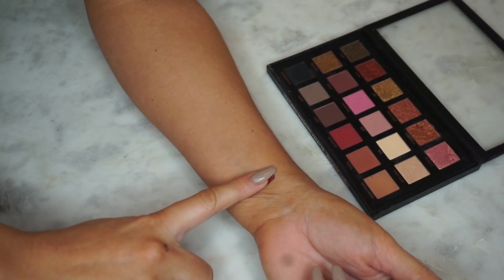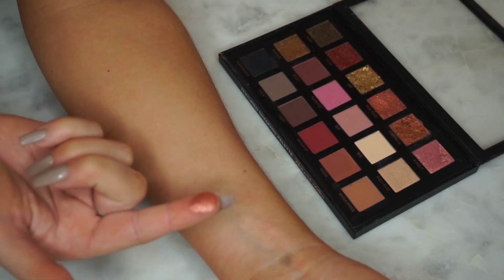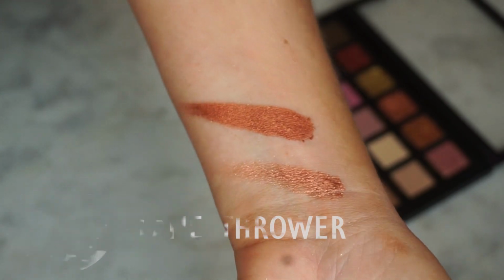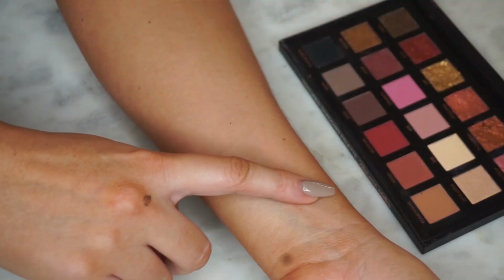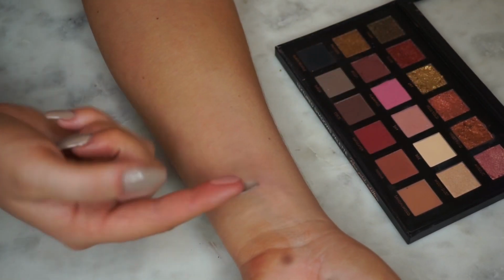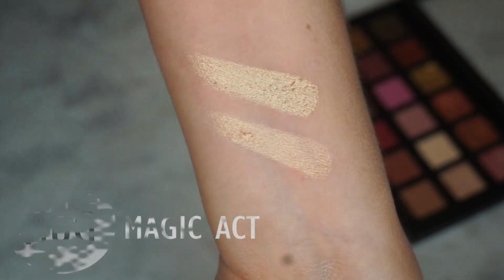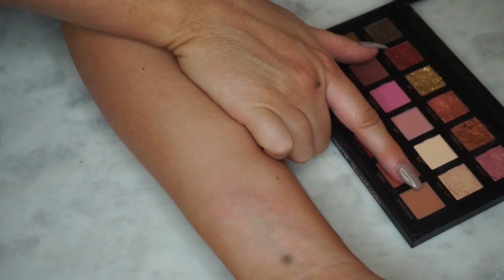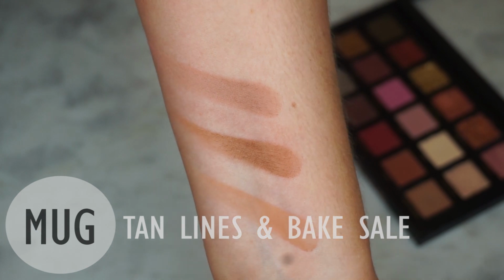Huda Beauty Rose Gold Palette Dupes | Makeup Geek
Open for More Product Info & Links

♥ PRODUCTS MENTIONED ♥

OTHER DUPES FOR MARS: urban decay Relish, and mufe m844 or m846

♥Makeup Geek - You guys know I'm obsessed with Makeup Geek; their shadows are AMAZING and extremely affordable, which is a major bonus. I definitely recommend trying some for yourself

♥Lilly Lashes - Created by the ultimate glam girl Lilly Ghalichi, these lashes are my absolute fav. The D Mink lashes are the fluffiest most luxurious minks EVER (Mykonos are my jam). If you don't do minks, they have human hair ;)

♥Ebates - I know everyone and their Mommas talk about Ebates, just do it! TOTALLY FREE to use and you get cash back on your online purchases!  Before I have to do ANY online shopping I follow the link to the store through Ebates. You can still use additional store offers! PS. Sephora and Ulta give you cash back :) Thank me later, follow this link to sign up for yourself!

♥ HauteLook - Flash sales are where it's at! I check them every day to get awesome deals on brand name makeup.

A StyleHaul Partner!